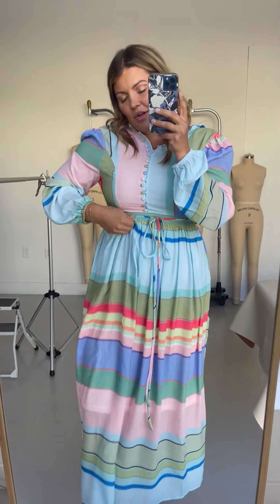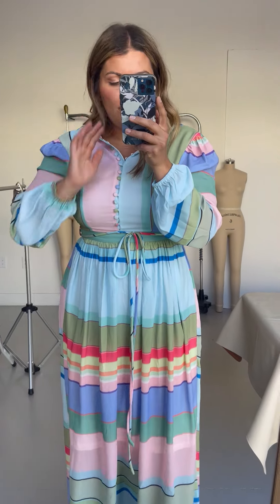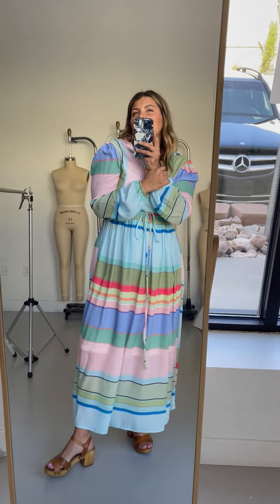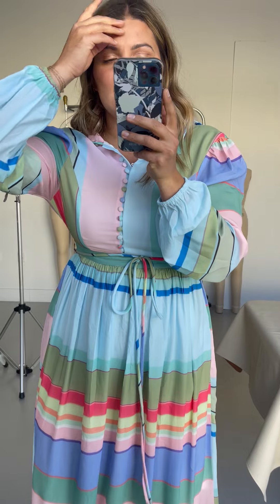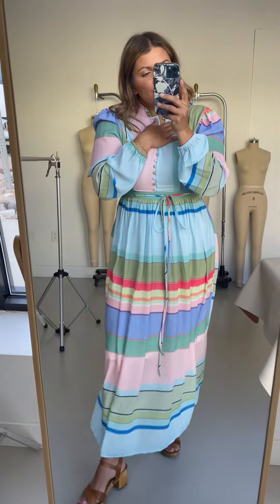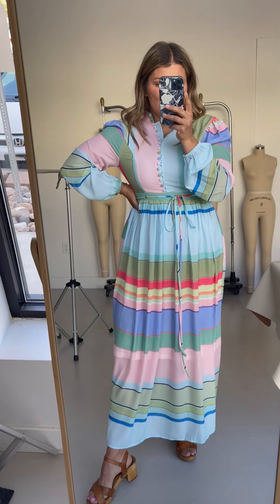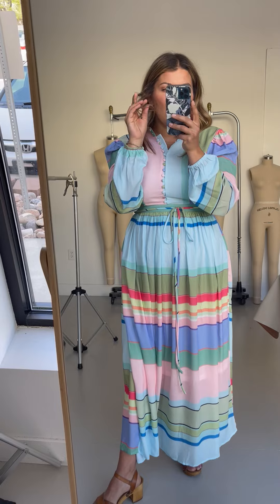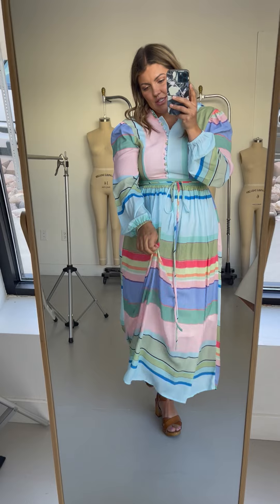The Truscott Striped Maxi Dress in Green